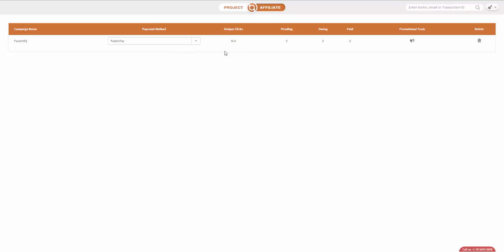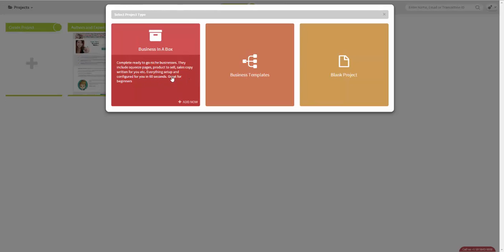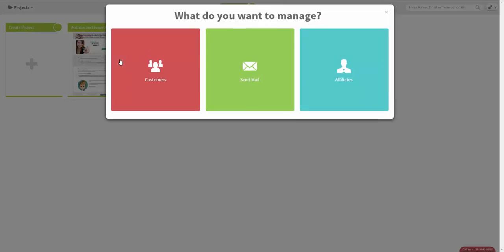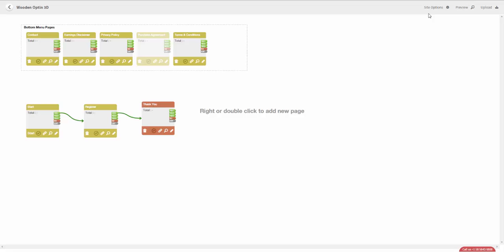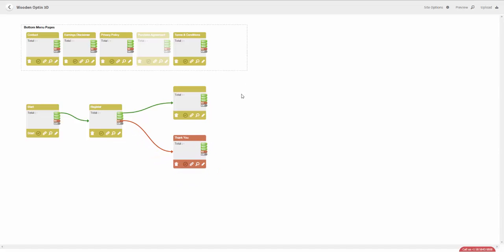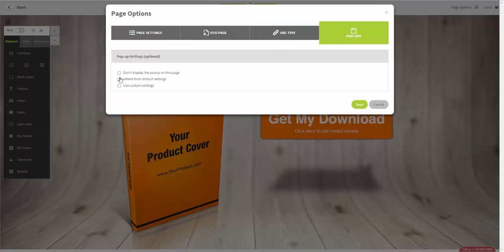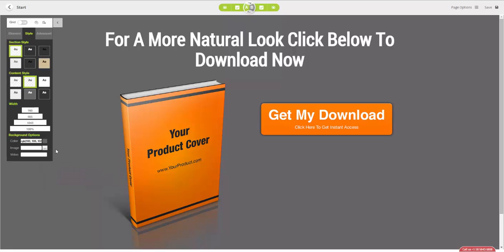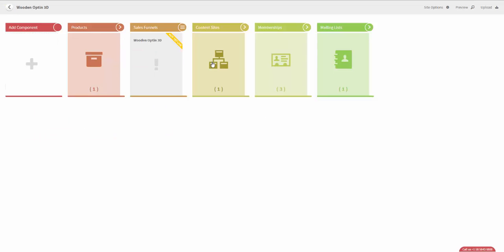FusionHQ v2 welcome Intro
Overview introduction to using FusionHQ v2